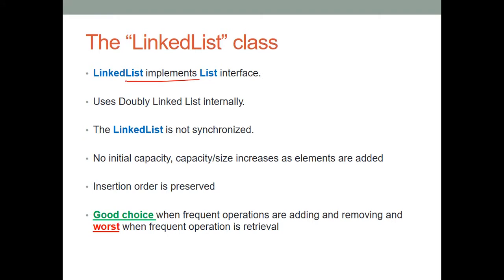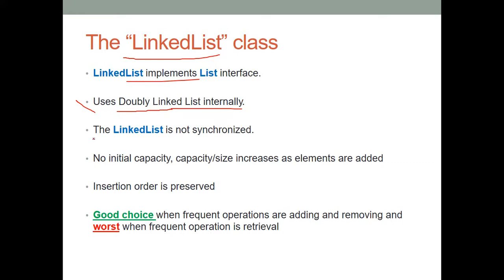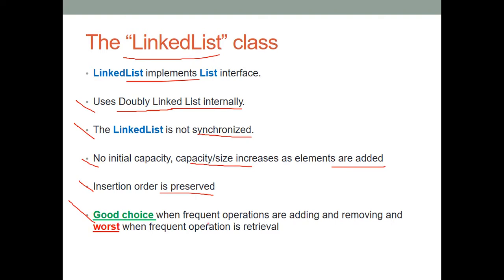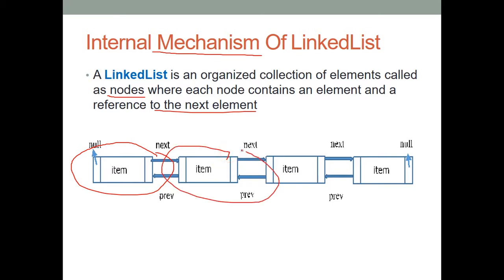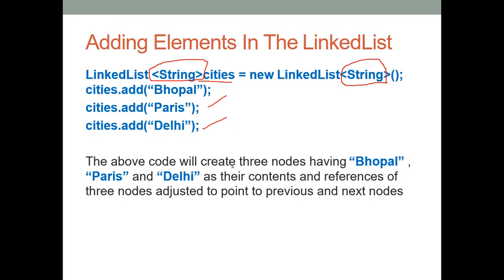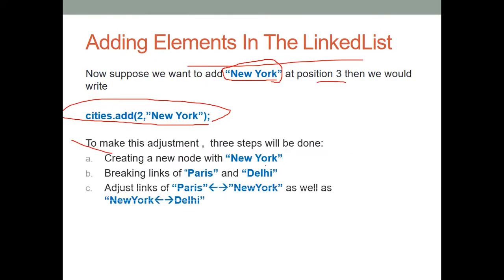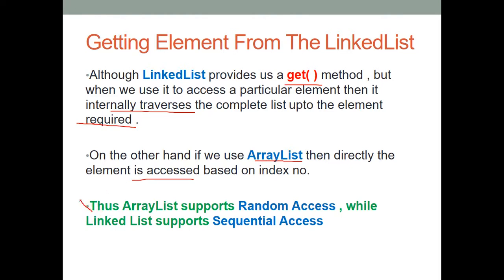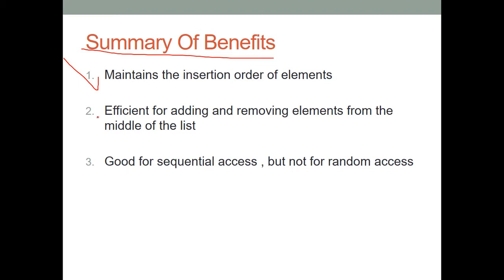LinkList What is LinkList ? How to use in our project.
If you want to know about LinkList then go for this video. I will discourse about the complete method in LinkedList in java.
1.get()
2.add()
That, I am going to discourse about the Java collection.

Regard :
  Prince Kumar.